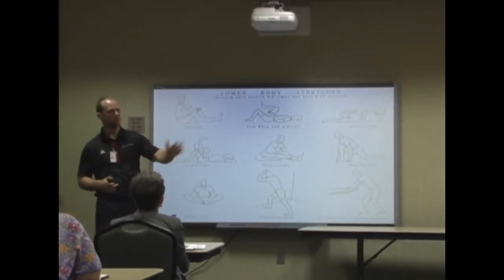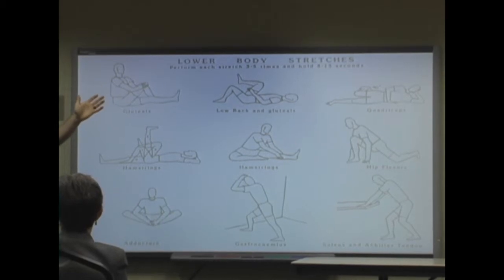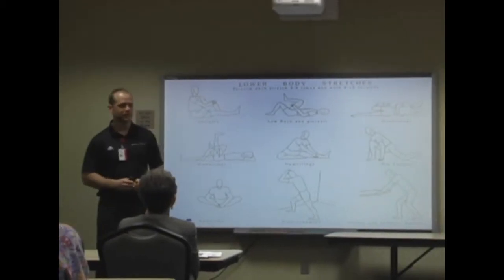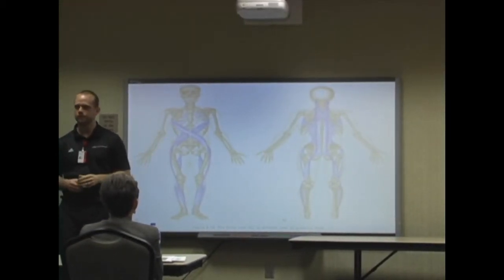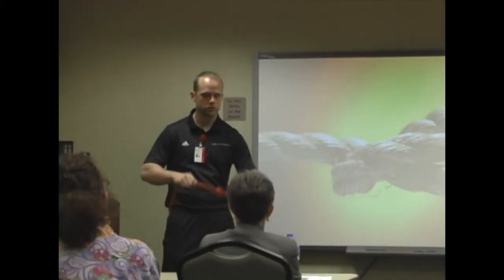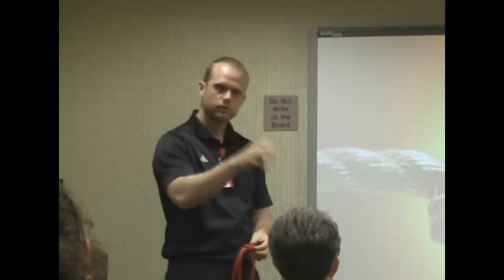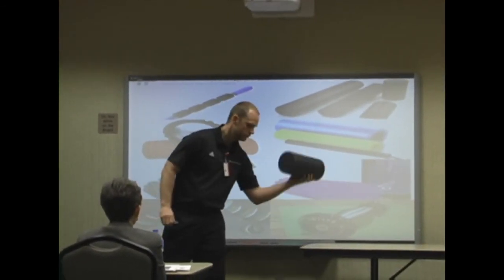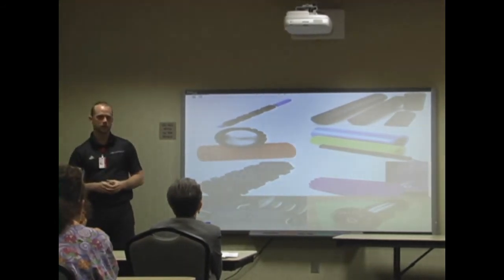Thoughts on stretching and foam rolling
Presentation clip- Why we need to stretch and foam roll